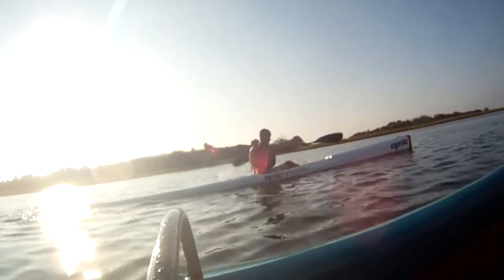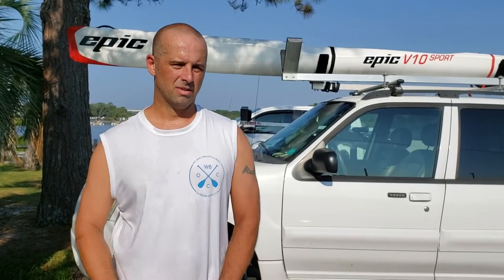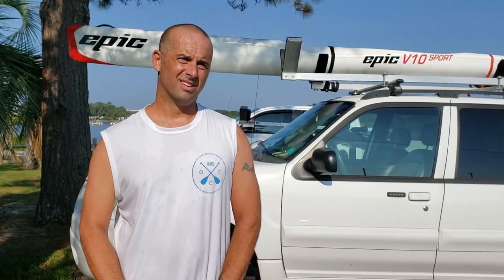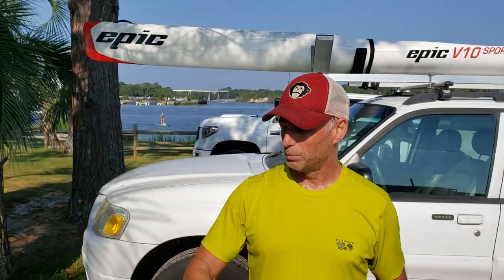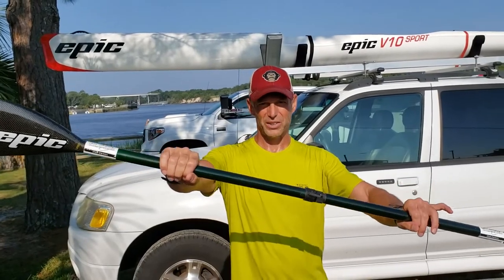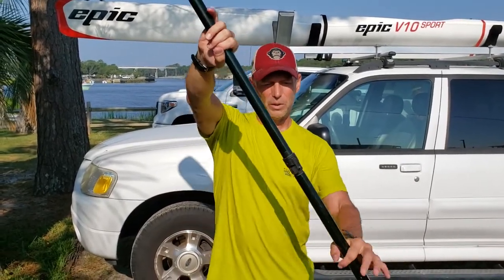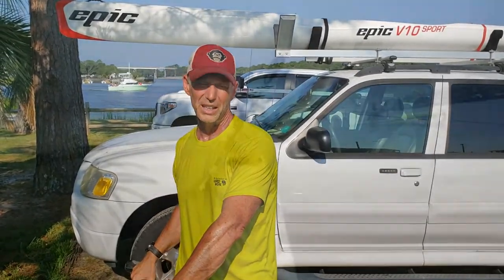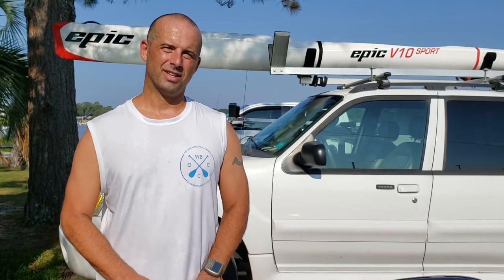Hints for Novice Surfski Paddlers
As paddlers new to the surfski, Rod and Barry share their favorite tips & cues that really seem to help. It's always fun to the learn new things! What are your favorite tips for novice surfski paddlers?

'Sorry about the cicada noise in the background...it's hard to get them to be quiet on the set sometimes...